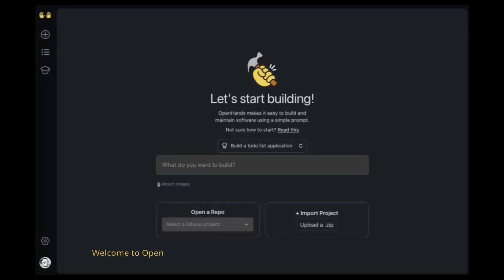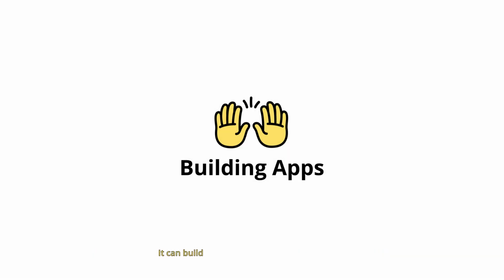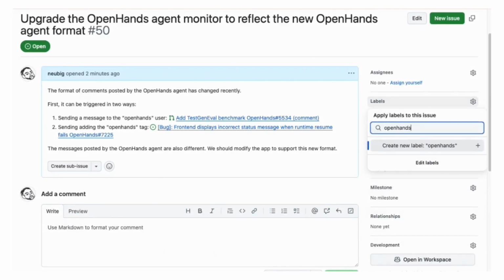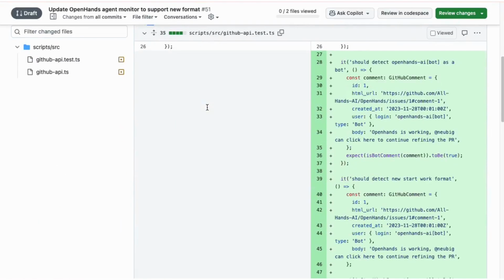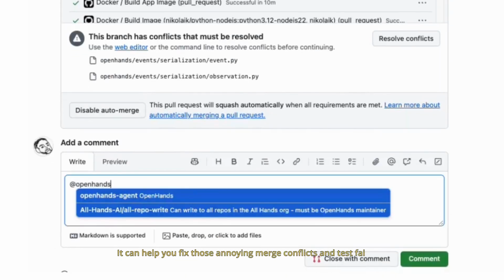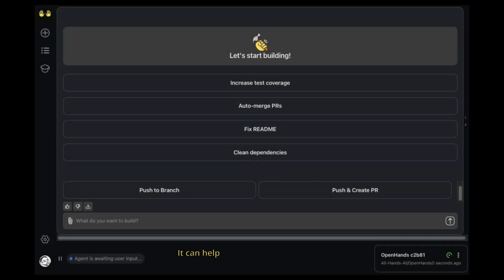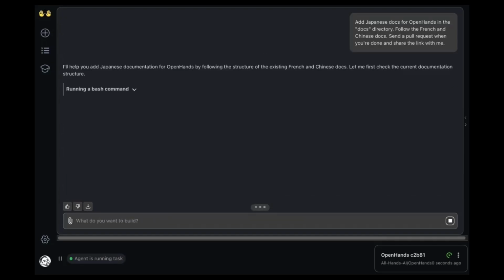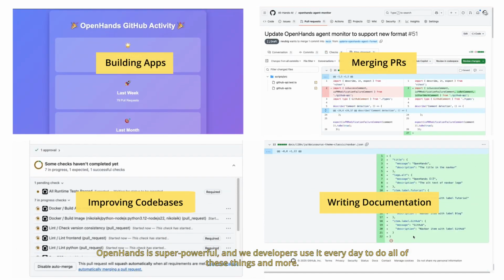OpenHands: Open-source AI Software Development Agents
OpenHands is an open-source AI software development agent.

This video introduces some use cases for OpenHands (creating apps, improving large code bases, fixing merge conflicts, and writing documentation), and introduces the OpenHands community and cloud.